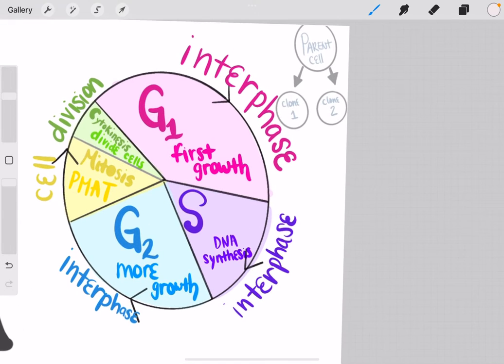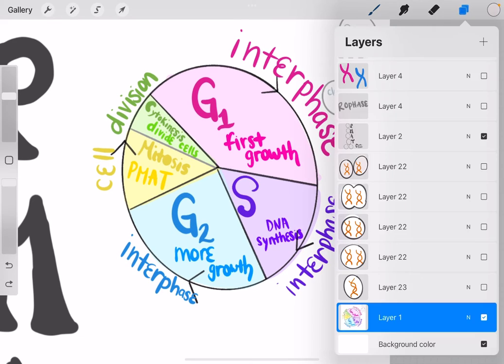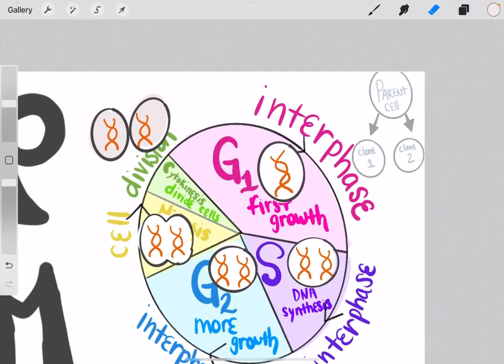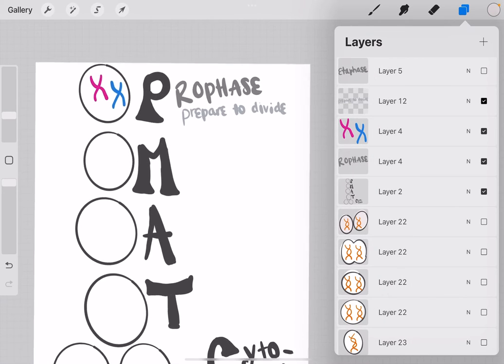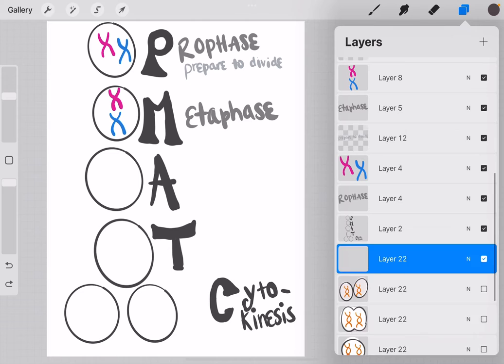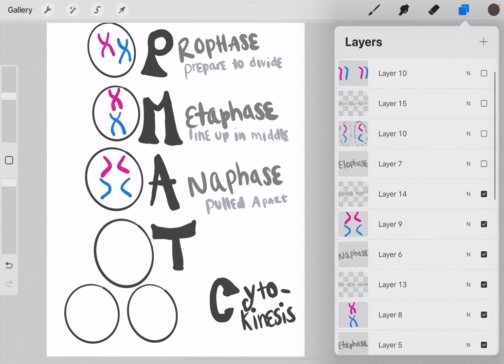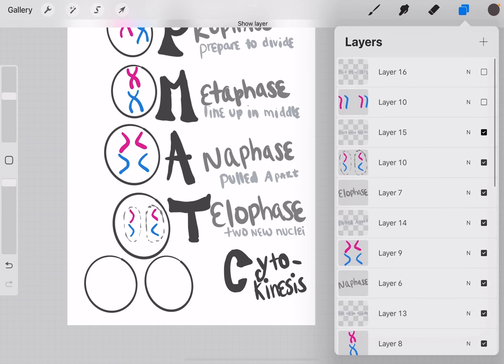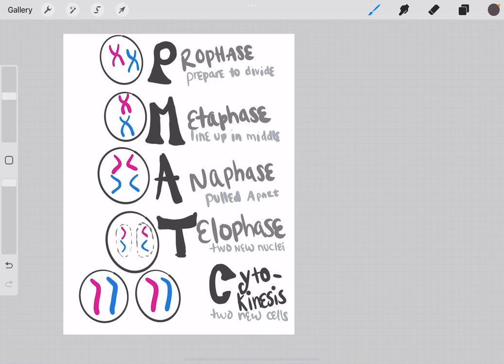7.1 - DRAW CHROMOSOME JOURNEY THROUGH MITOSIS